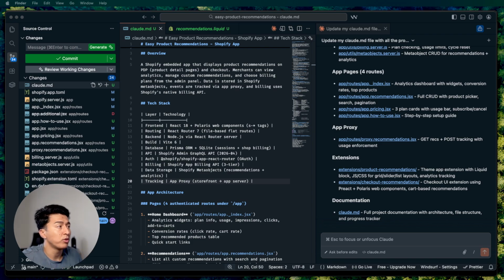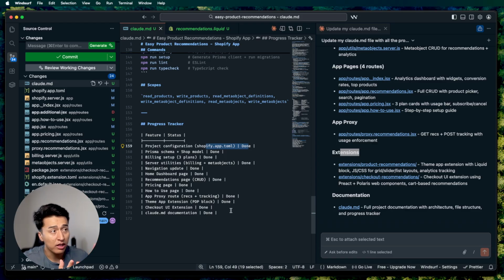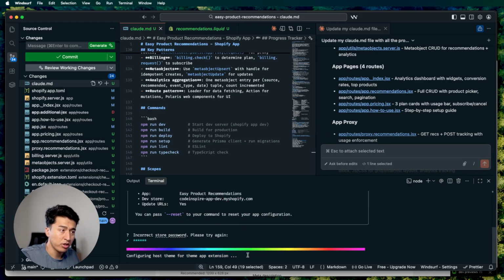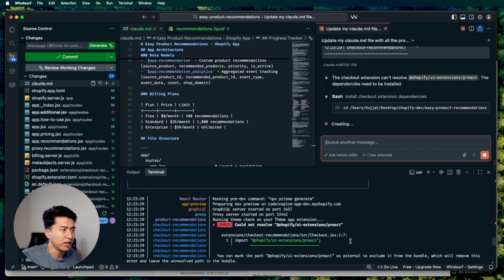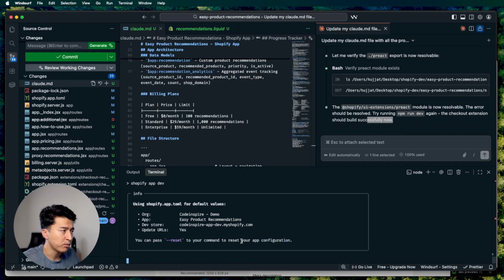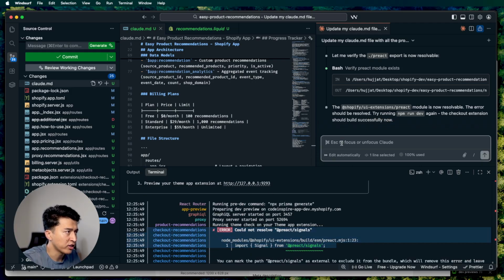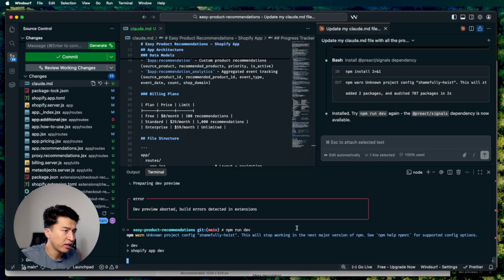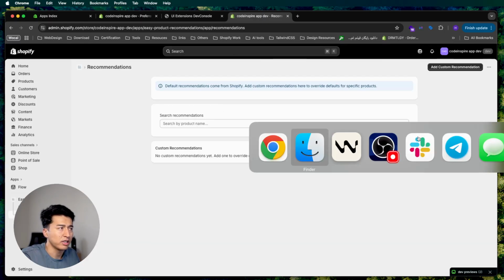22 - Claude Code Generated All the Code for My Shopify App | Build a Shopify App with React Router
In the last video, we used Claude AI to plan our Shopify app. In this video, we take that plan and hand it over to Claude Code to generate all the code for us.
We'll walk through the entire process of going from a development plan to a working codebase. You'll see what Claude Code got right, where it needed guidance, and how the final output looks. This is not about replacing developers but about seeing how AI can speed up the initial build and what role you still play in the process.
What you'll learn:

How to use Claude Code to generate a full Shopify app codebase
Going from a development plan to working code with AI
What Claude Code handles well and where it needs human input
Reviewing and understanding AI-generated code
How to guide AI tools to get better results

Prerequisites:

Watched the previous video on planning with Claude
Following along with the series up to this point

This is part 22 of the Build a Practical Shopify App with React Router 7 series. In the previous video, we planned our entire app using Claude AI. Now we see that plan come to life as Claude Code generates the implementation. In upcoming videos, we'll review the code in detail and refine it together.